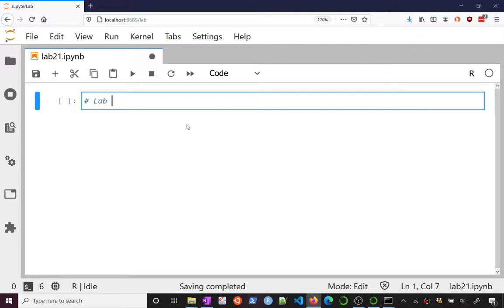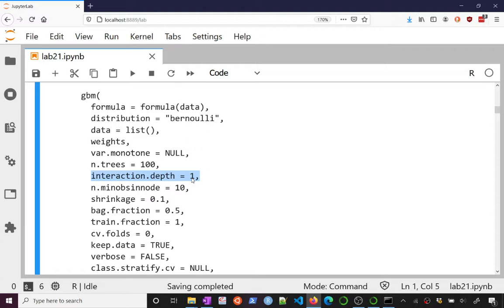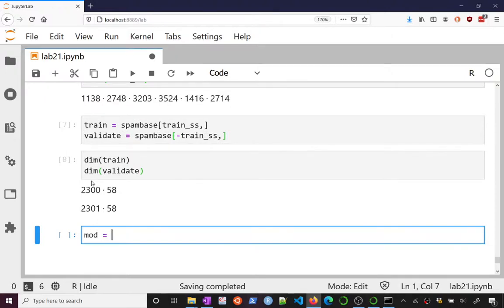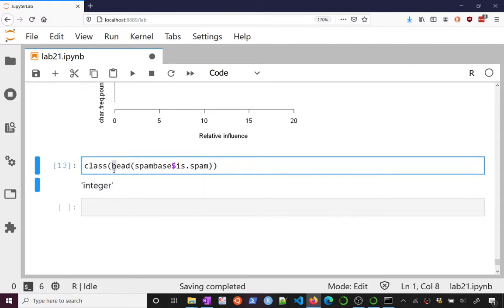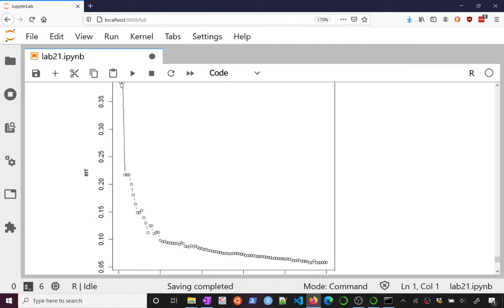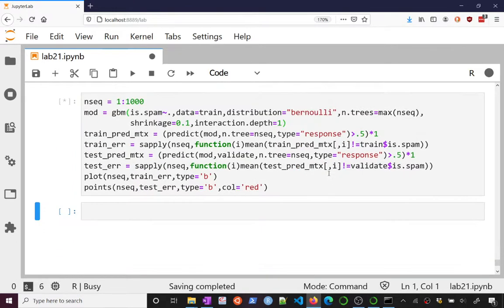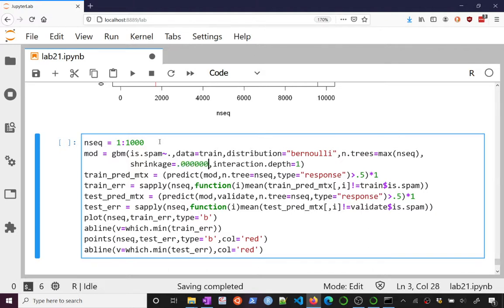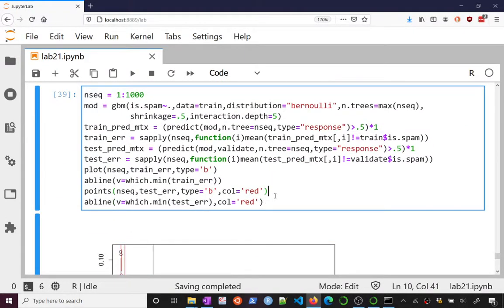688 S21 Lab 21 - Boosting